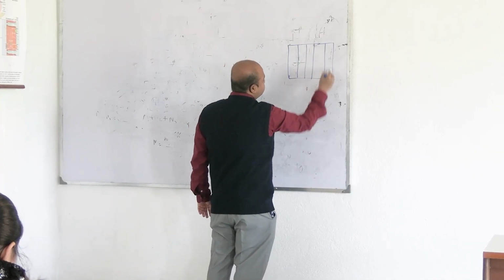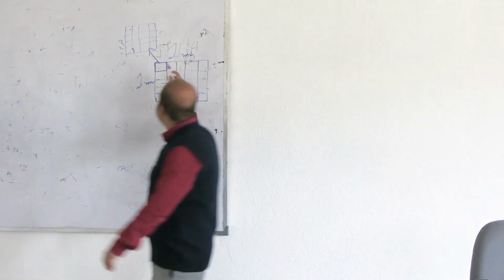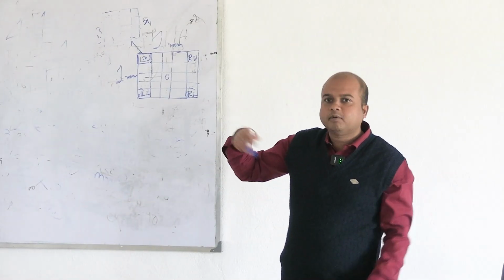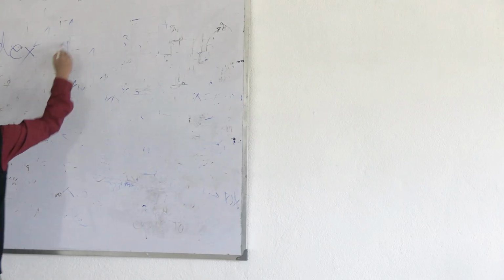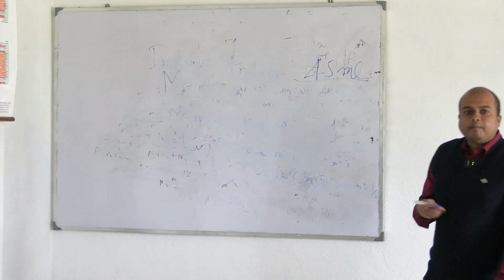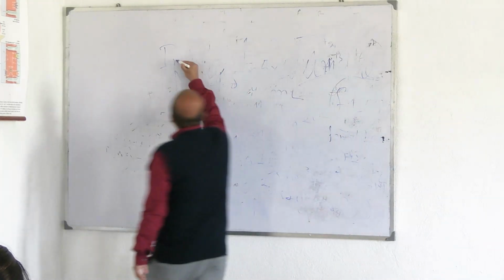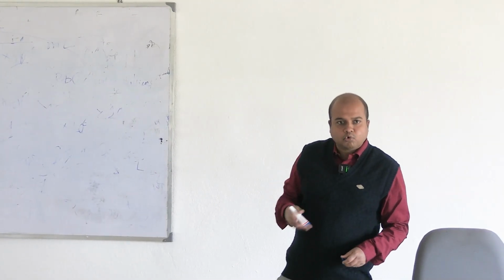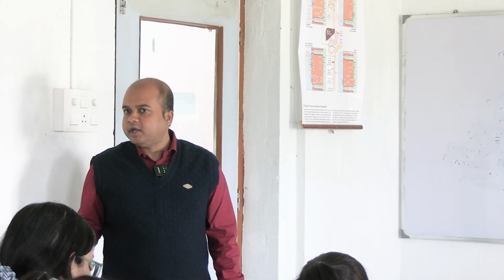SGD On Total RBC Count & RBC Indices: Calculation, Procedure & Clinical Significance | MBBS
In this detailed lecture for the MBBS 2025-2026 Batch at Santiniketan Medical College & Hospital, we explore the practical and theoretical foundations of Total RBC Count and the calculation of RBC Indices (MCV, MCH, MCHC). This session is essential for medical students to master hematology lab techniques and understand the clinical classification of anemias.

Key Topics Covered:

    Neubauer Chamber & RBC Pipette: How to identify the RBC pipette using the red bead and bulb size, and the importance of proper dilution [01:40].

    Dilution Techniques: Why RBCs are diluted 200 times vs. 20 times for WBCs to ensure accurate counting under the microscope [14:45].

    RBC Square Divisions: Detailed breakdown of the central RBC grid, including the 25 medium squares and 80 smallest squares [06:40].

    The Rule of L: Mastering the "L-rule" for counting cells on margins to avoid double-counting or skipping cells [22:52].

    Calculating Total RBC Count: Step-by-step mathematical derivation using volume and dilution factors [26:20].

    Mean Corpuscular Volume (MCV): Calculation methods, unit conversion to femtoliters (fL), and the reference range (78-92 fL) [43:00].

    Mean Corpuscular Hemoglobin (MCH): Determining the average mass of hemoglobin per RBC in picograms (pg) [01:01:54].

    Mean Corpuscular Hemoglobin Concentration (MCHC): Why MCHC is the most stable clinical indicator and its role in classifying anemia [01:08:18].

    Practical Exam Tips: How to determine which experiment (RBC count vs. Hemoglobin) to perform based on the question provided in OSCE/Practical exams [01:15:30].

On: PHYSIOLOGY by Dr. Akash Ghosh Roy
(MBBS Batch: 2025-26)
Conducted on: 22-01-26